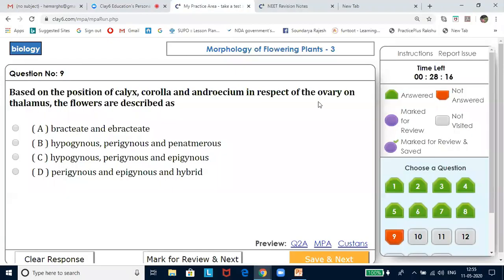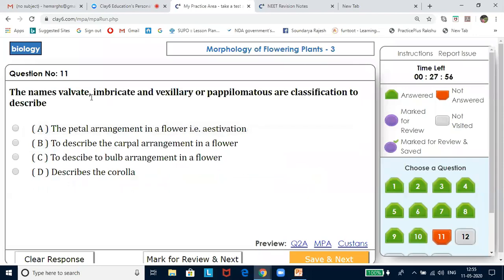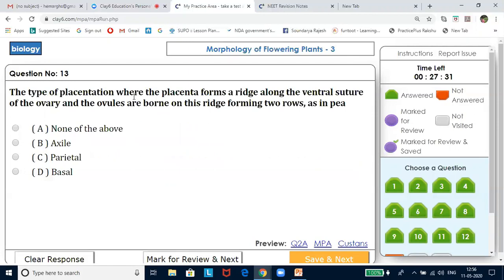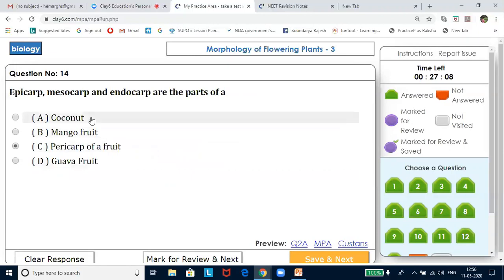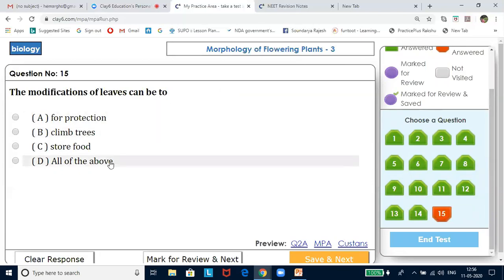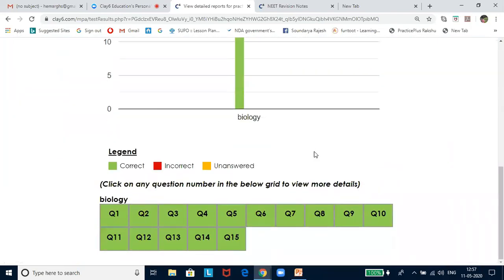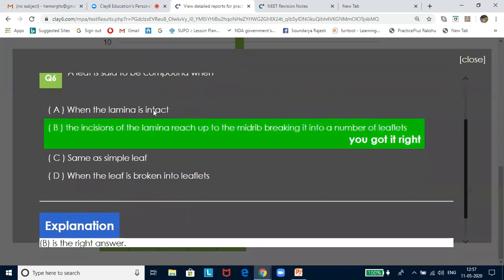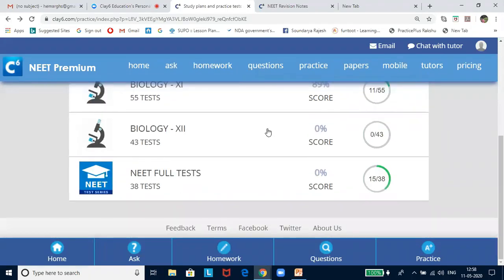part 2 of Morphology of Flowering plants